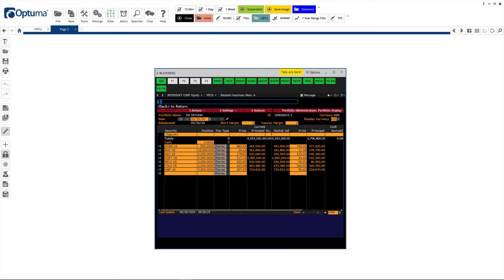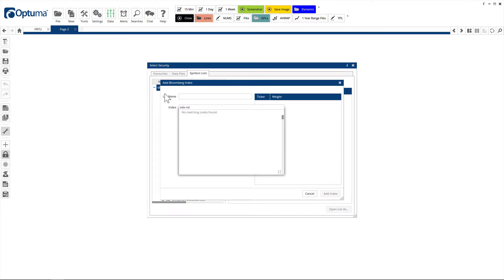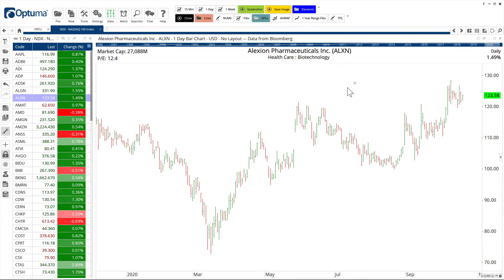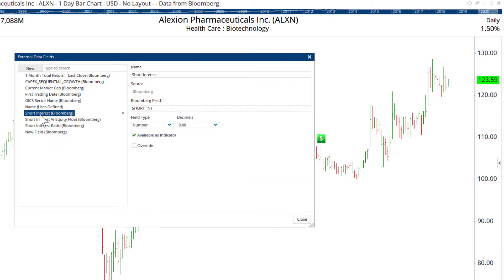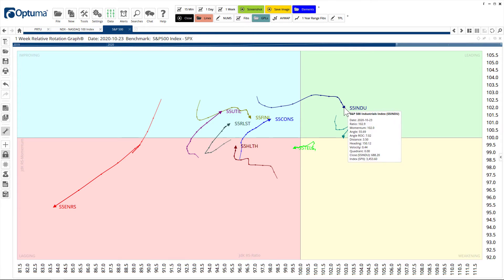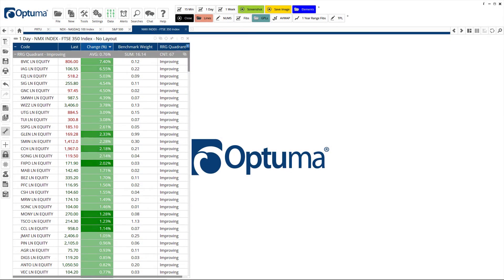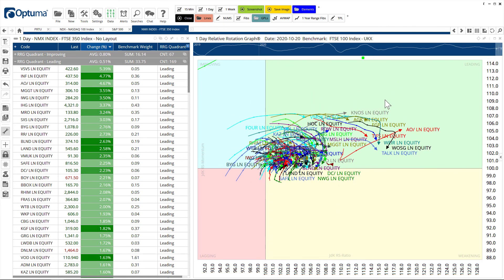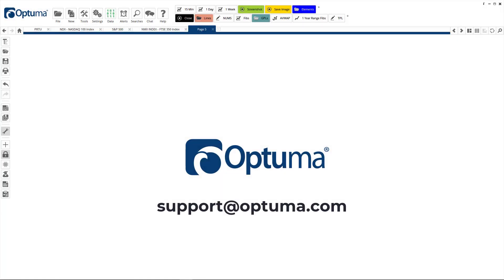Using Optuma with a Bloomberg Datafeed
For Enterprise Services clients with access to a Bloomberg Professional Terminal Optuma has several additional features, such as linking directly to your Bloomberg portfolios, drilling down in to GICs levels, and plotting Bloomberg data fields.